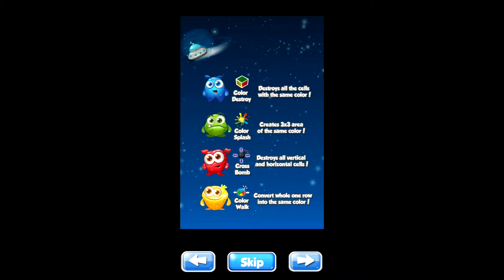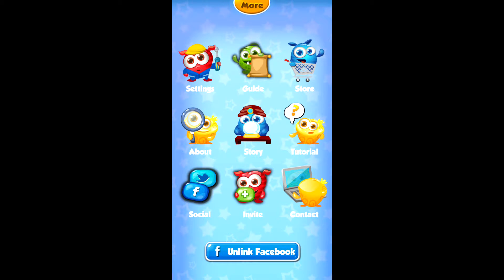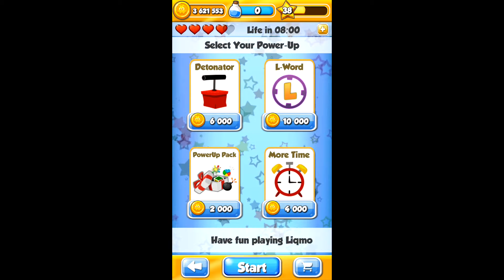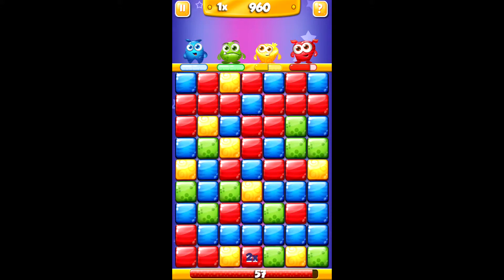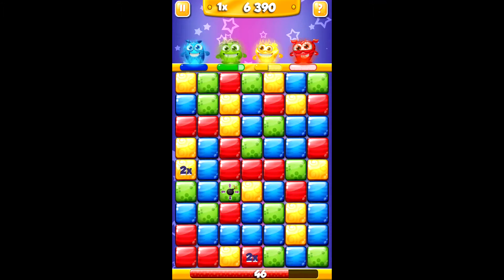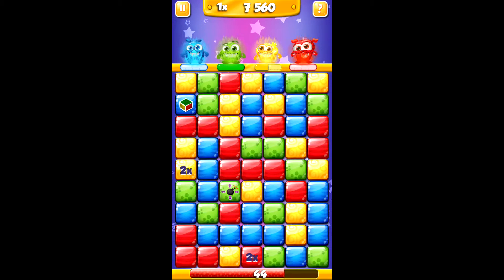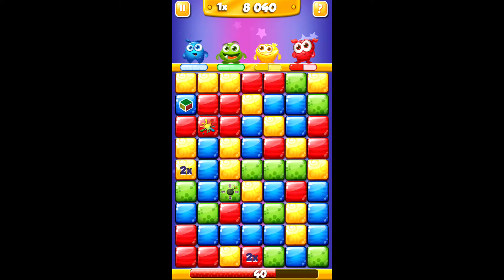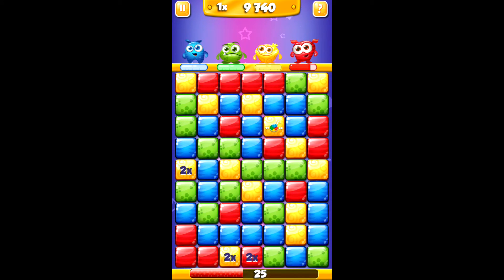Liqmo Tutorial - Color Splash